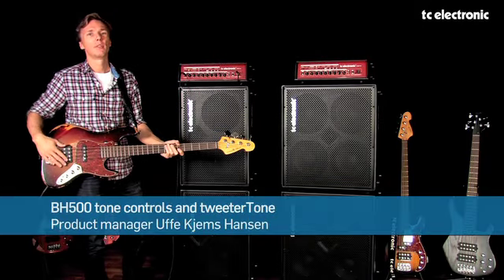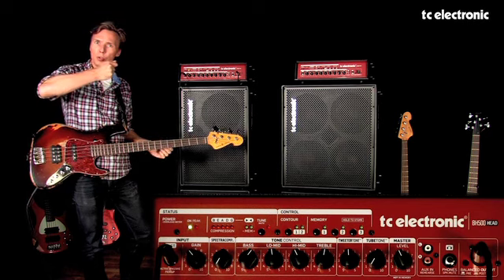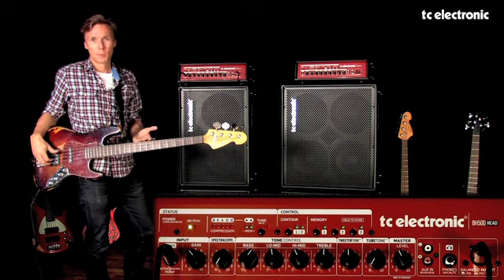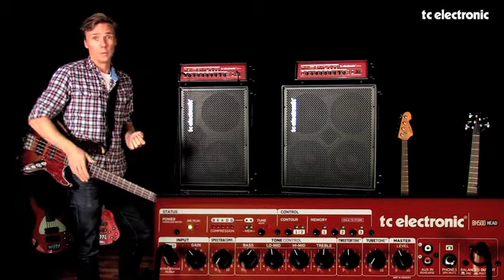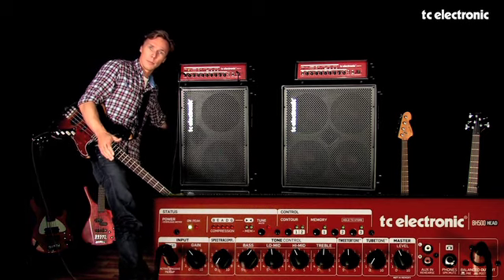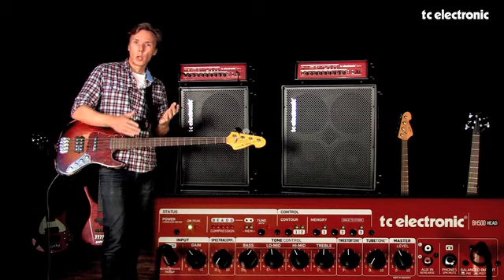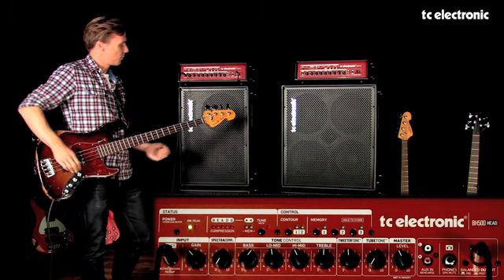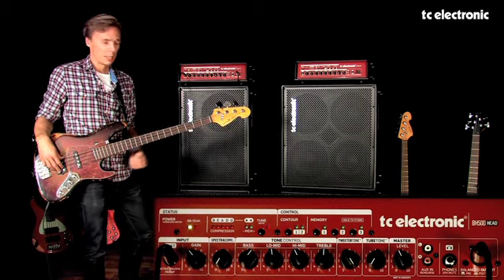TC Electronic BH500 - Tone Controls and TweeterTone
EQ is always a bass essential, so we have equipped BH500 with a great sounding, 4-band EQ which is perfect for shaping your fundamental tone. Further, with two contour filters you can scoop the mid-frequencies, which creates an amazing low-end punch on demand.